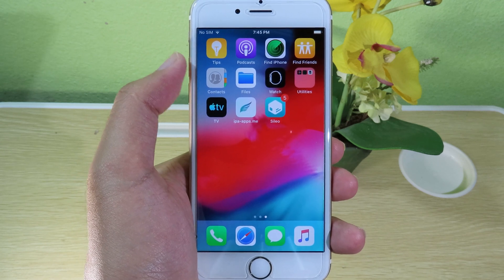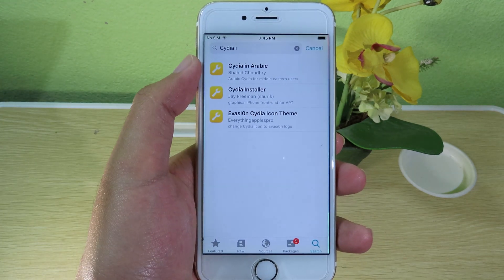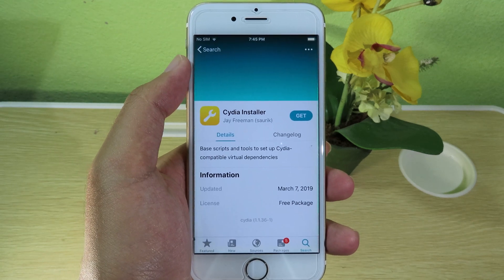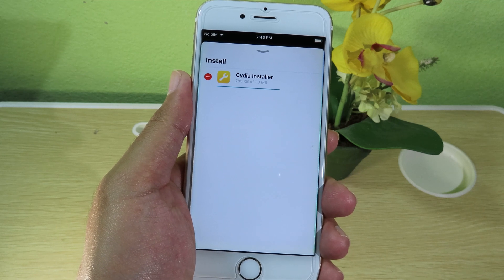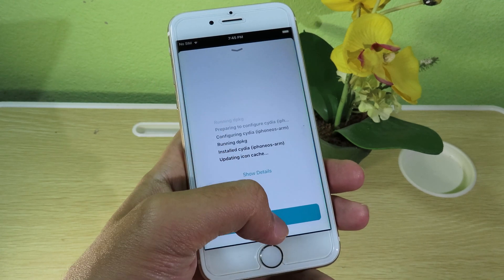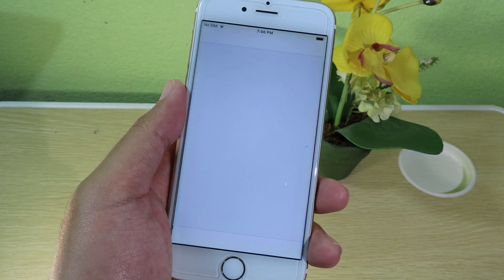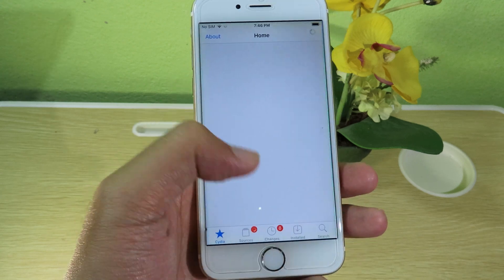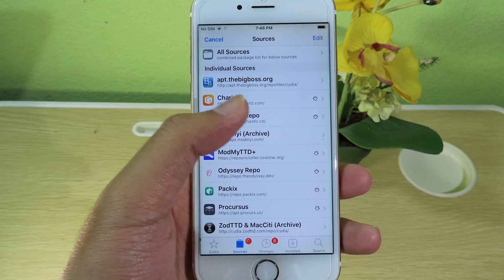How to Install Cydia on Sileo - Chimera Jailbreak